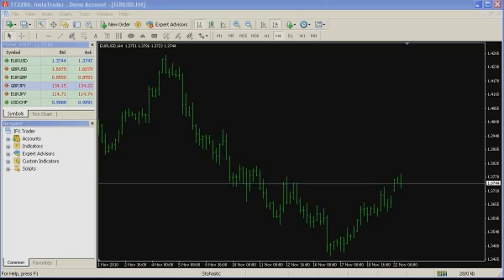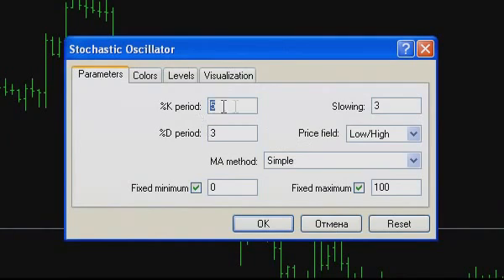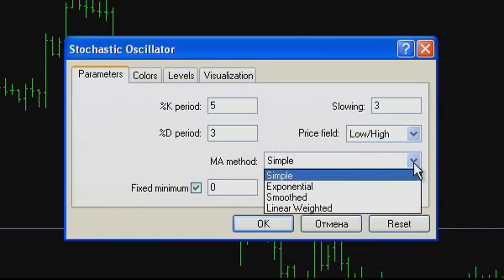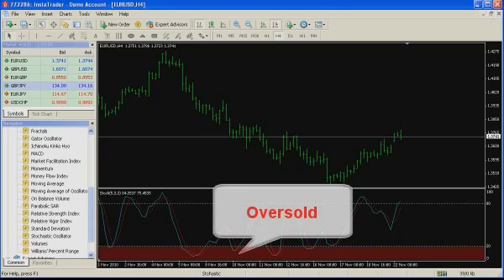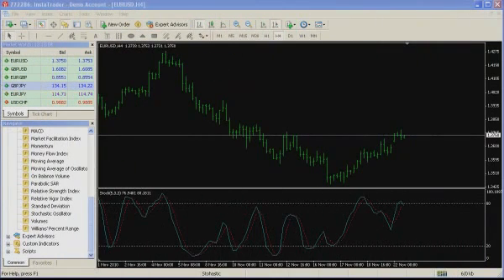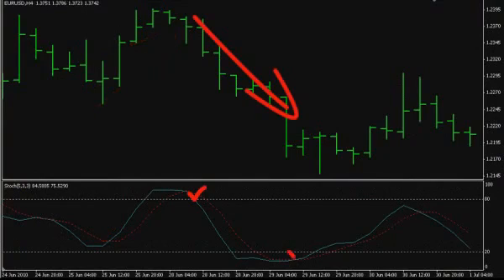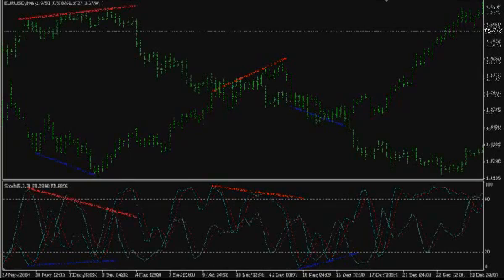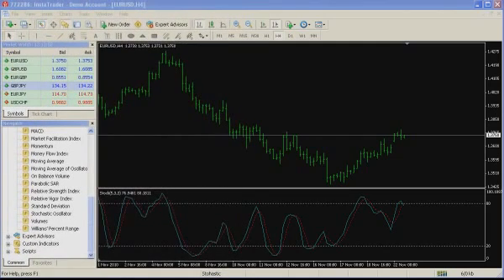Stochastic Oscillator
This video material will disclose the features of using the Stochastic oscillator in trading which determines the price tendencies and closing price reversals within the last series of peaks and bottoms. The oscillator may give false signals to open versus the trend.